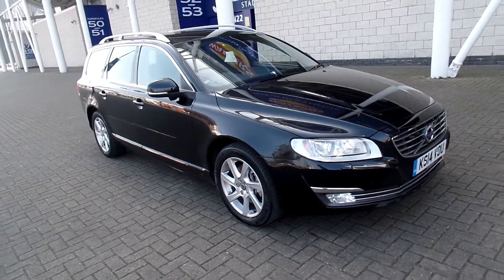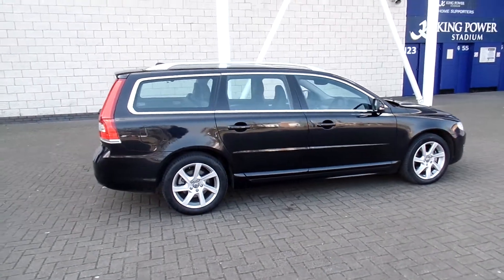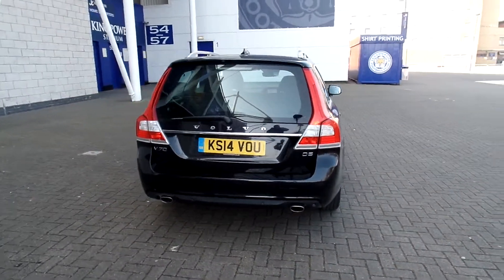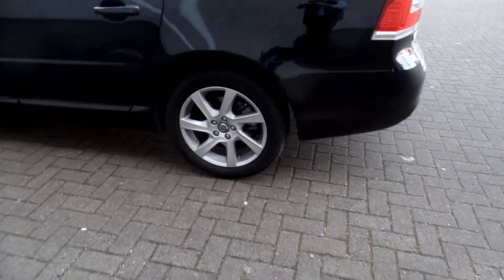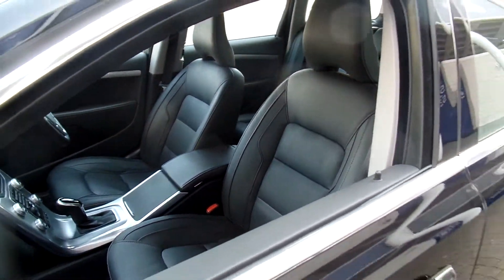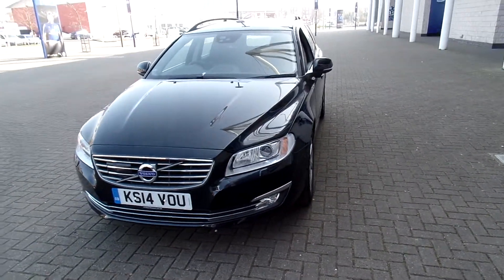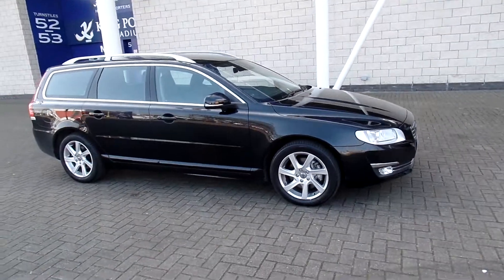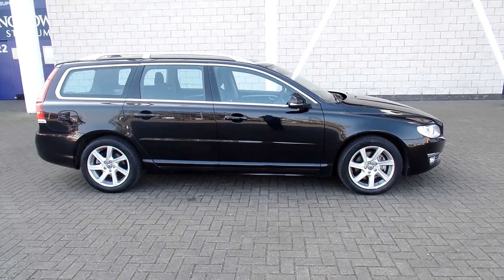VOLVO V70 D5 SE LUX GEARTRONIC WITH DRIVER SUPPORT PACK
VOLVO V70 D5 SE LUX GEARTRONIC WITH DRIVER SUPPORT PACK LOCATED AT STURGESS VOLVO LEICESTER LE2 7LP